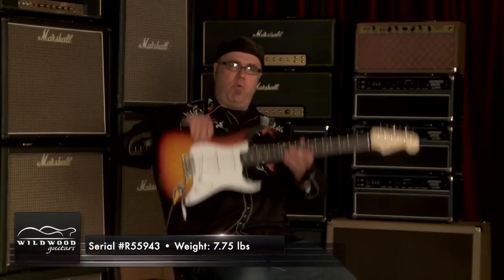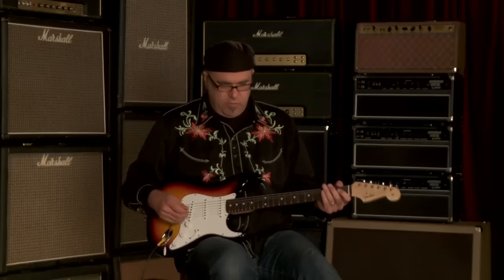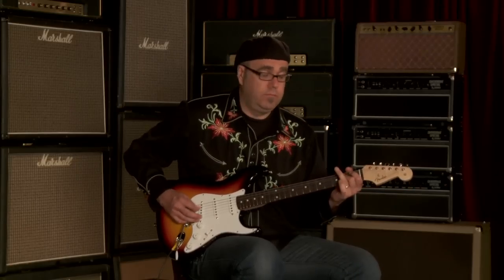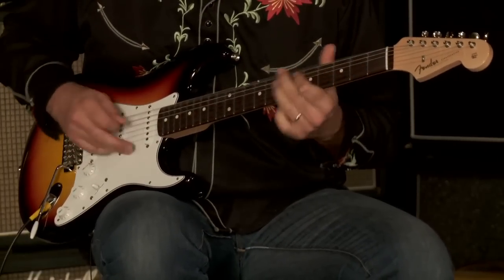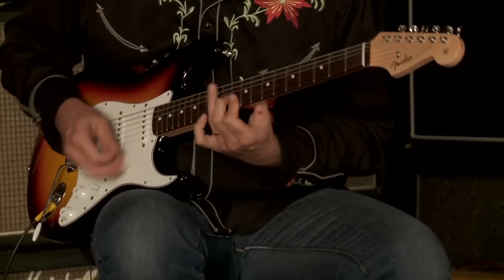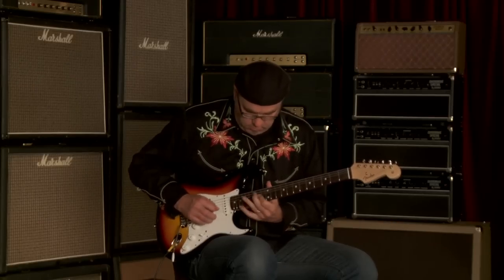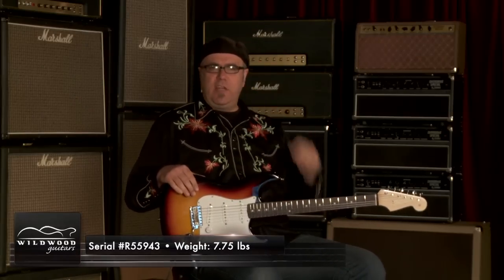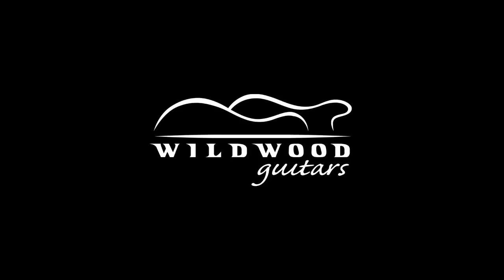Fender Custom Shop 1960 Stratocaster NOS • SN: R55943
At the dawn of the 1960s, with manned space flight just beginning, the Stratocaster stood poised for a wild new decade full of exciting and innovative new music. Music history beckoned as never before-sound would be wrung from the Stratocaster in the '60s that its designers and players of the previous decade couldn't possibly have dreamed up. The Fender Custom Shop 1960 Stratocaster Relic Electric Guitar features an alder body with lacquer finish, maple neck, rosewood fingerboard, 9.5"" radius, 6105 frets, 1960 Stratocaster pickups with 5-way switching, custom pickguard and relic vintage hardware. This detailed Custom Shop reproduction of a 1960 Strat was built utilizing original tooling and production techniques of the era. And its Relic finish treatment gives it the look of a well-traveled and heavily played axe, although it is absolutely new in setup and playability. Includes deluxe hardshell case.

Brand: Fender Custom Shop
Model: '60 Stratocaster NOS
Type: Stratocaster
Year: 1960
Finish Color: 3-Tone Sunburst
Aging: NOS
Finish Type: Nitrocellulose Lacquer
Weight: 7.75 lbs
Body Wood: Select Alder
Neck Wood: Maple
Neck Shape: '59 Large "C"
Fingerboard: Rosewood
Fingerboard Radius: Custom 9.5"
Scale Length: 25.5" (648 mm)
Width at Nut: 1.650" (42 mm)
Frets: 21 Dunlop 6105
Pickups: 3 Custom '60s Single-Coil Strat
Controls: Master Volume, 2 Tone, 5-Way Switch
Hardware : Nickel/Chrome
Bridge: American Vintage Synchronized Tremolo
Tuners: Fender/Gotoh Vintage Style
Pickguard: 3-Ply White
Case: Deluxe Brown Hardshell Case (Gold Interior)
Case Candy: Strap, Cable
COA: Yes